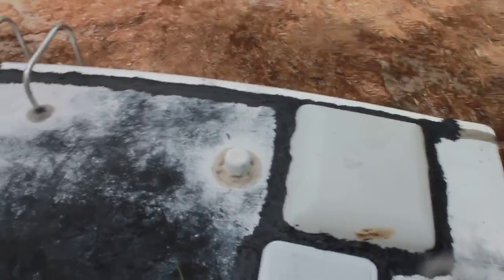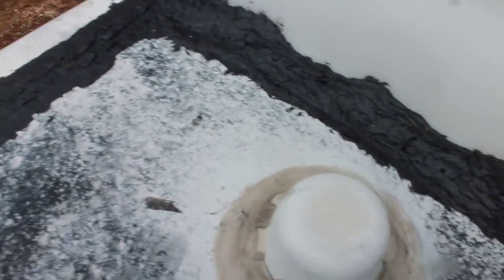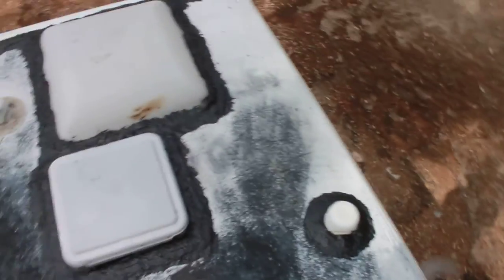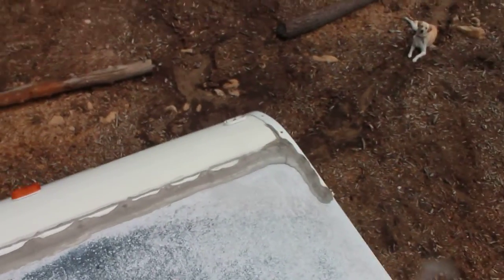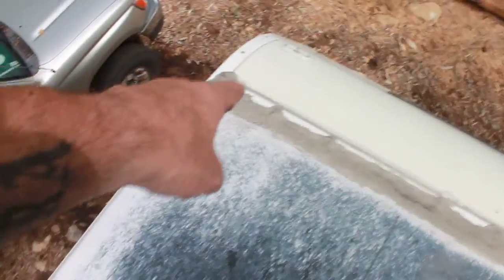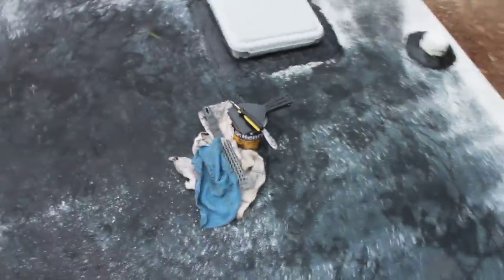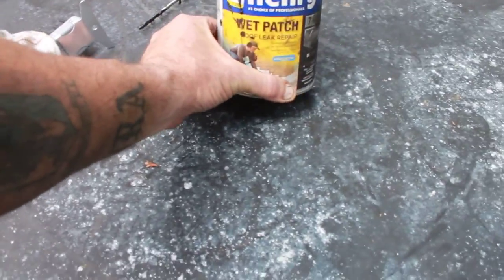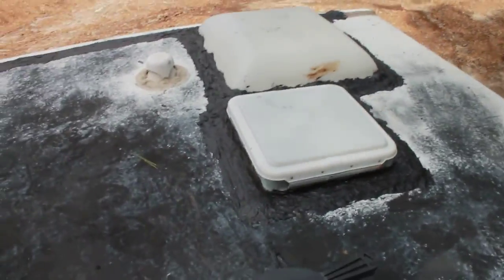Roof Leaks Fixed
Rained a couple hours after the application and it worked, (except for the cracked vent cover; I placed a plastic bag over it during the rain). No more leaks. Total price: $38 and some change.
Happy Buck!